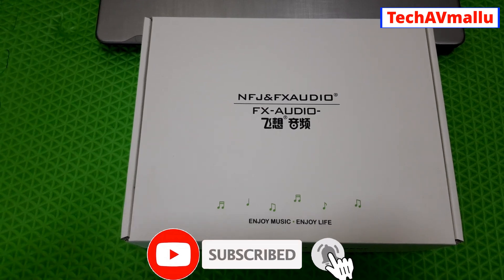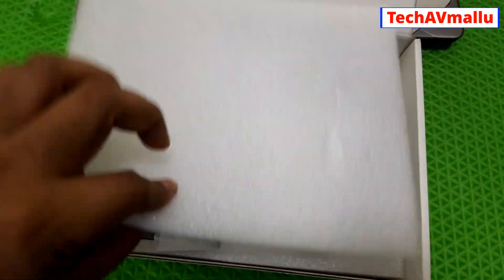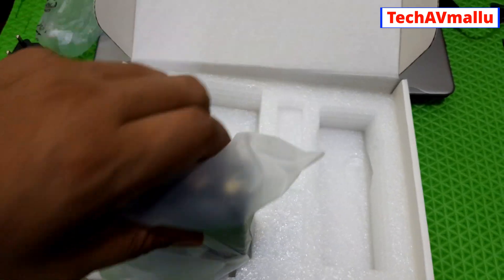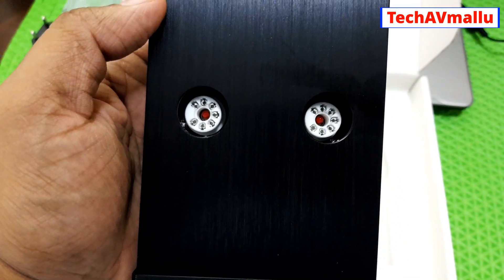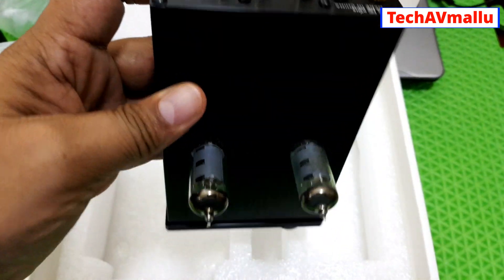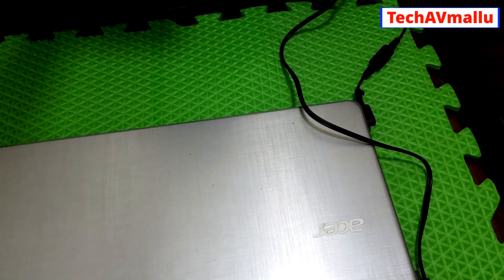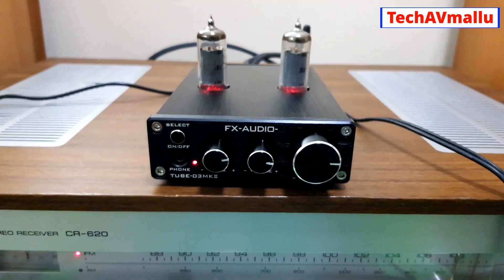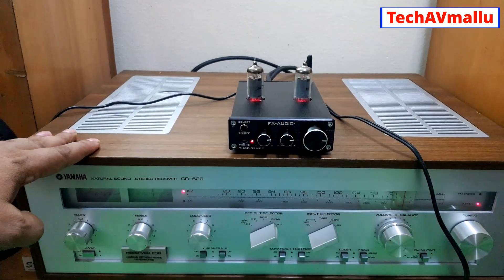FX audio Tube 03MKii tube preamplifier unboxing (Malayalam)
FX audio Tube 03MKii tube preamplifier unboxing in malayalam